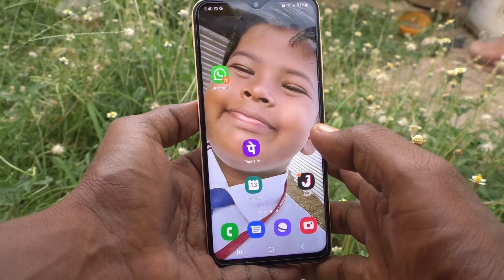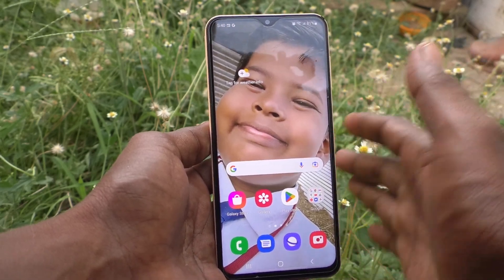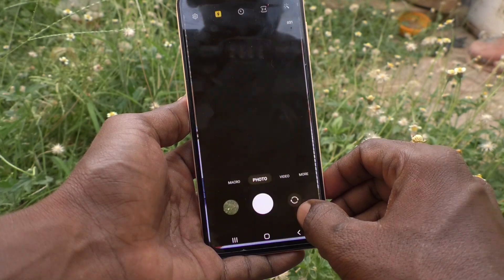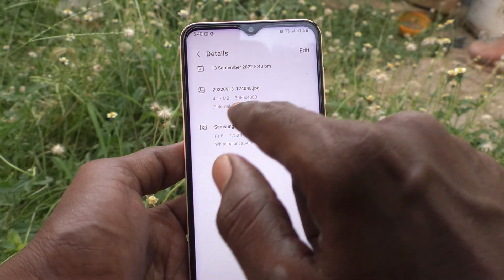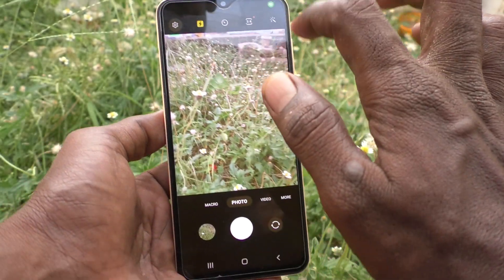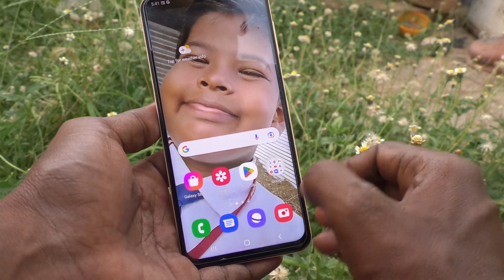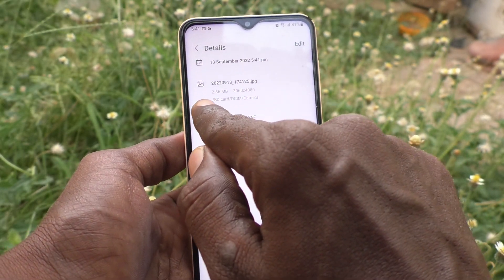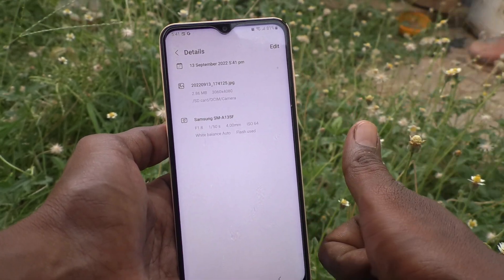How to change storage location from phone memory to SD card for photos videos in Samsung Galaxy A23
Samsung Galaxy A23 storage location change from phone memory to SD card settings for photos and videos: Learn here how to change storage location from phone memory to SD card for camera photos and videos in Samsung Galaxy A13